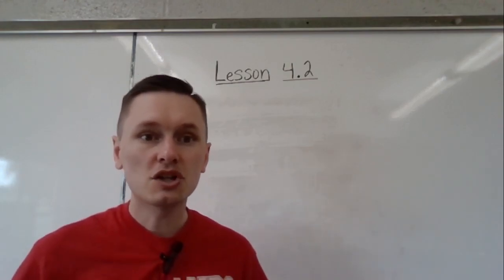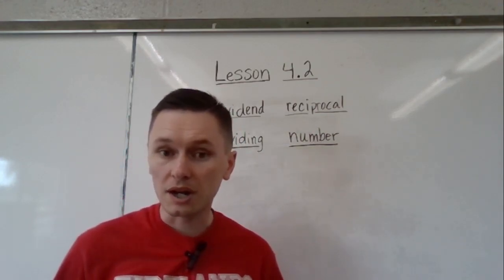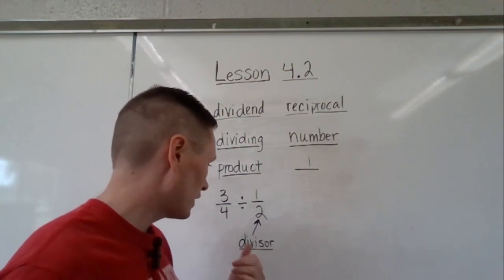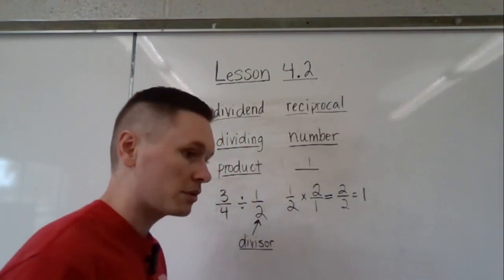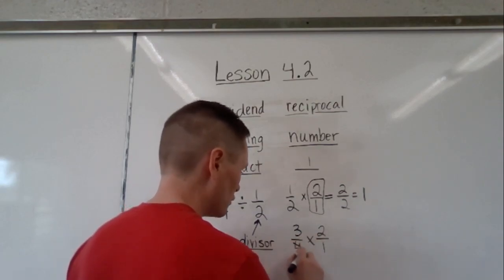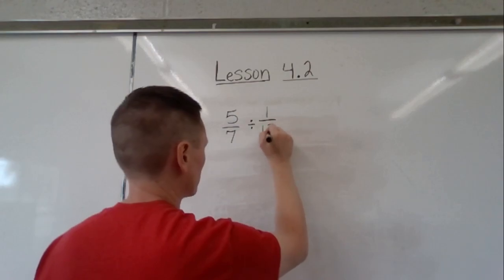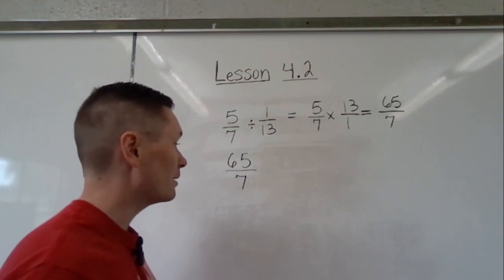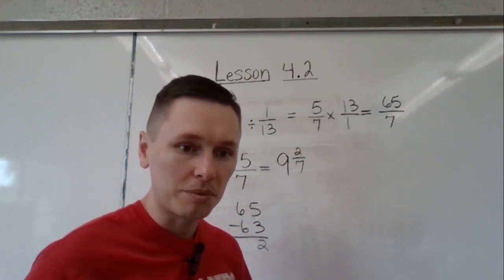Lesson 4.2 Dividing Fractions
Fill out your notes as you watch and take your time completing the problems.